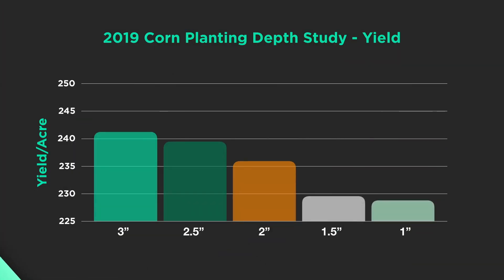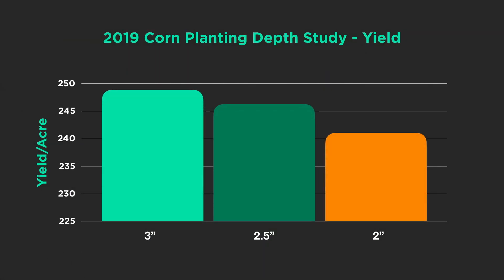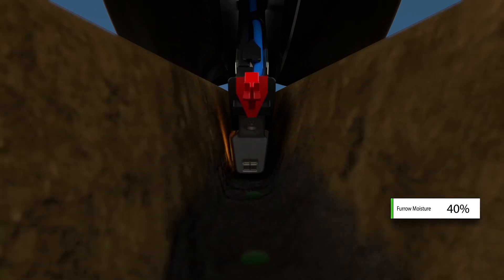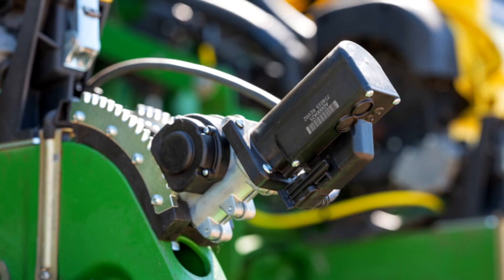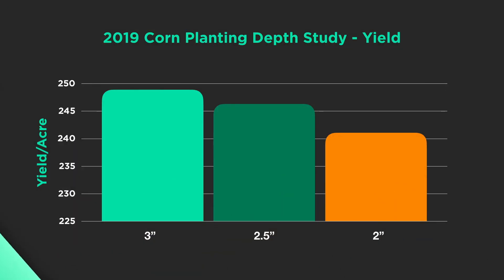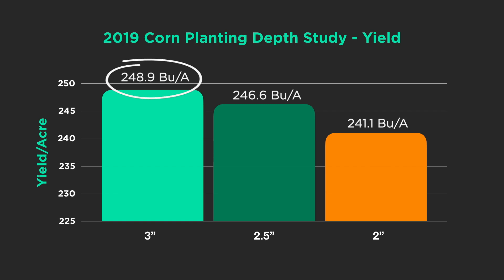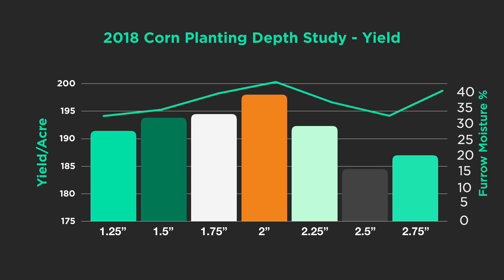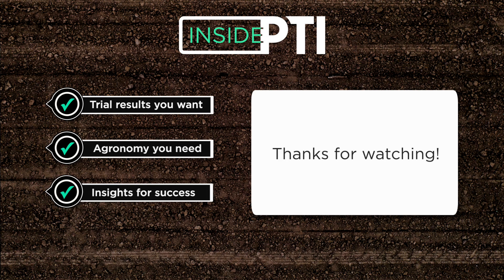InsidePTI S1•E09 | Corn Planting Depth